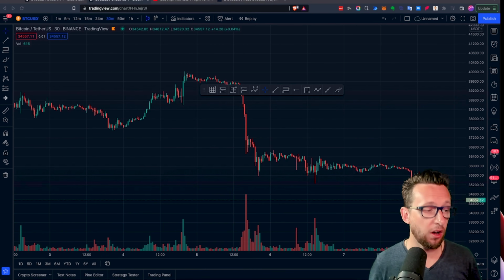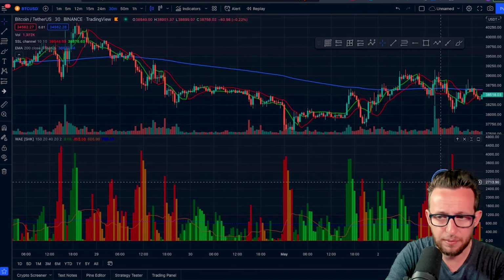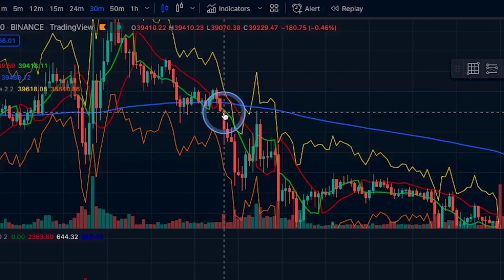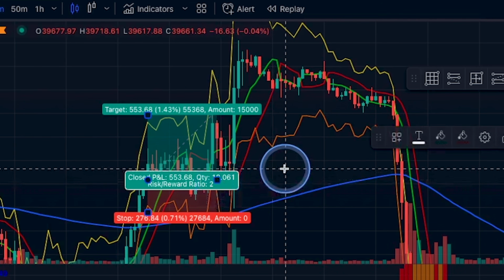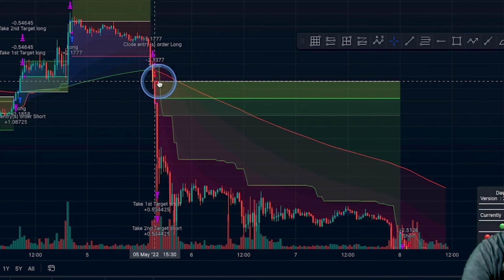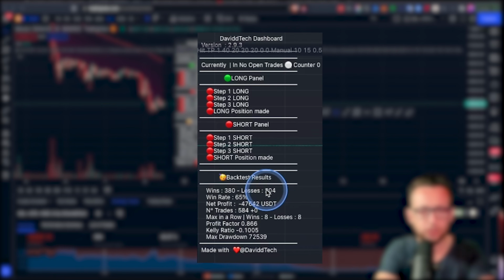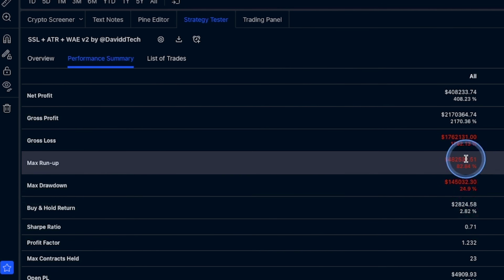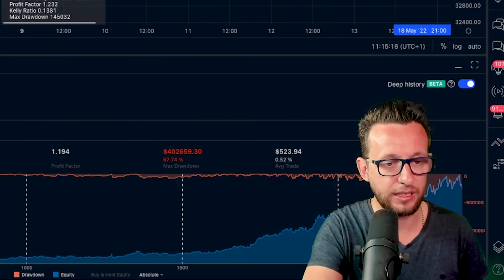High Win Rate + High Profit | Complete System | SSL + ATR + WAE + EMA | FOREX CRYPTO & STOCKS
I show a very profitable, high win-rate, full trading system, then test it 2000 trades in a row. Was  inspired @TradersLanding . Tested on more 1000 71% Very HIGH WIN RATE.

Time Frame: 30 Minute

Indicators USED
SSL Channel by ErwinBeckers, set to 21 period.
ATR Bands by AlexanderTeaH, default settings.
Waddah Attar Explosion V2 by shayankm, default settings
200 EMA

Long Entry
Price above the 200 EMA.
SSL cross-up.
Wattah Attar above Explosion & Dead Zone lines.

Short Entry
Price below the 200 EMA
SSL cross down.

R:R
50% 1:1
50% move to breakeven after 1:1 is hit on the first 50% and then close the trade after the next SSL cross, or wait to stop out at breakeven.

Timestamps:
00:00 Intro (very important)
02:05 The Winning Trading Strategy
07:00 The Coded Trading Strategy
19:00 Let's Test 100 times
10:00  Scalping Trading My Thoughts
15:30 Conclusion

Power of trading Trading Strategies 75% Accuracy Crypto Forex Signals Scalping
inspired by @TradersLanding